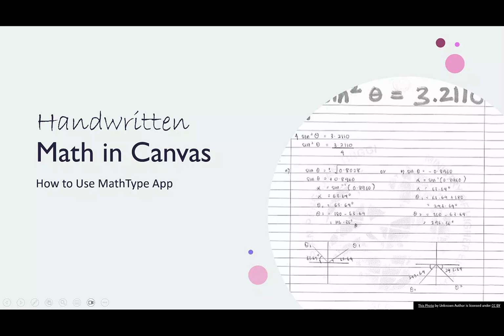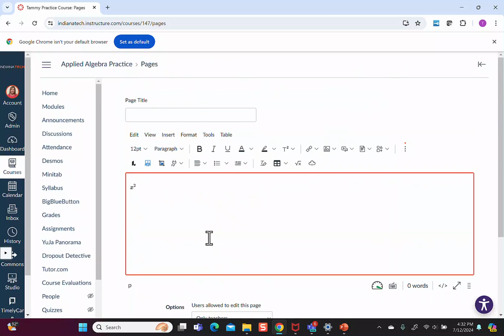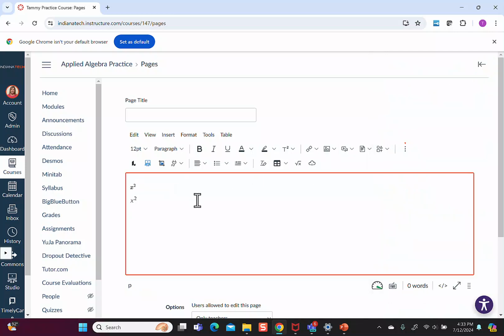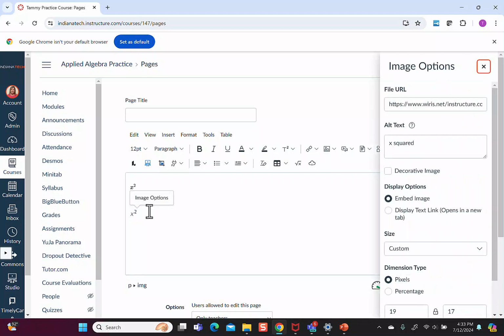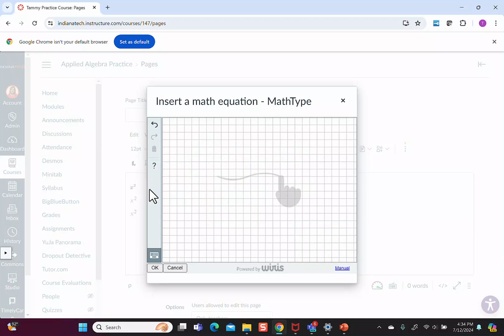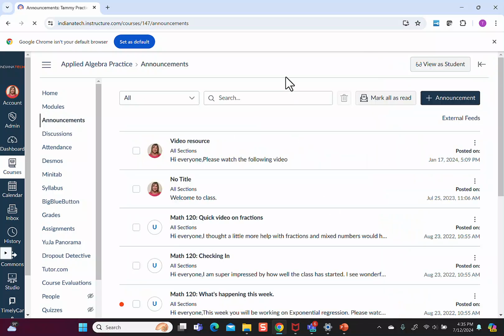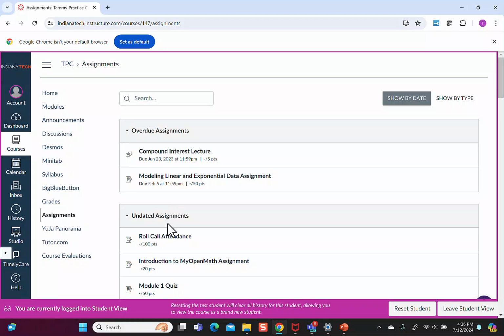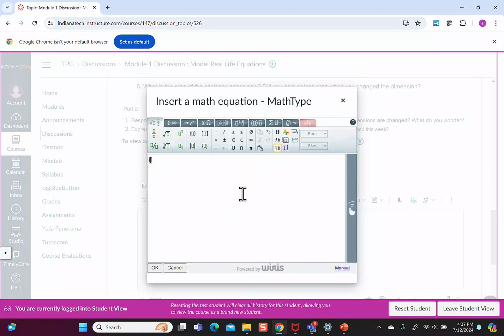Handwritten Math in Canvas Mathtype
This video shows how you can insert hand written math in Canvas using the Mathtype App. The video includes how to add the free app and shows how it adds accessibility to your course content.